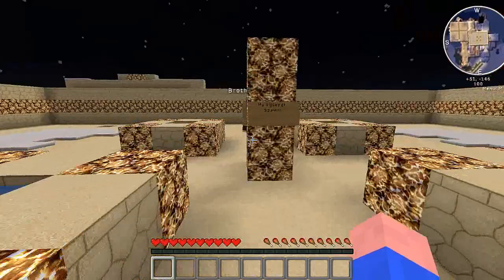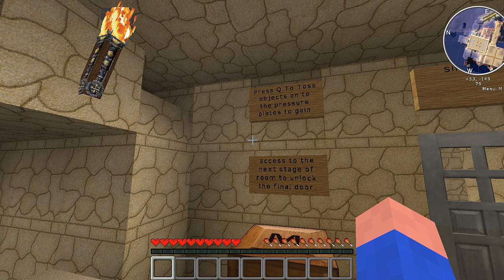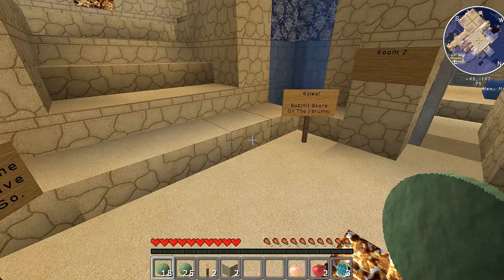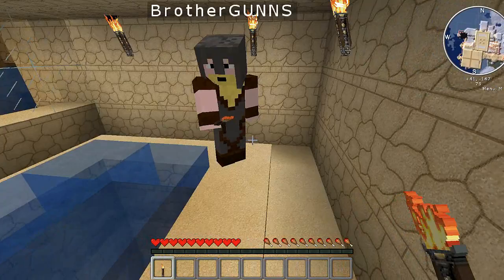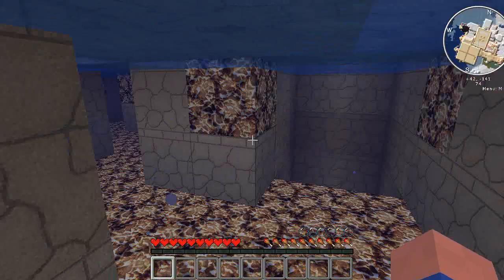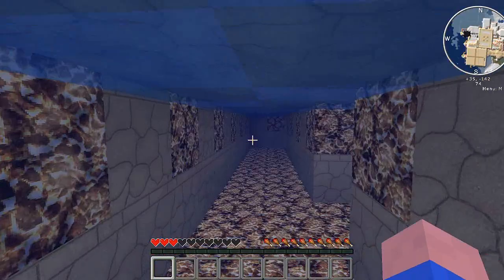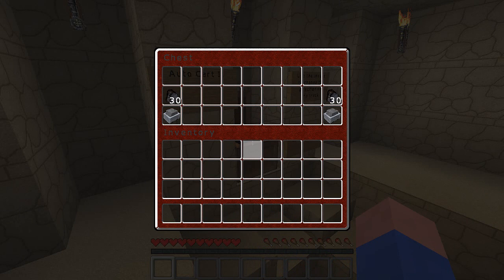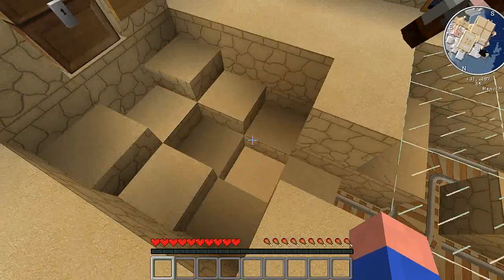Minecraft: Tomb of Rath | Ep.1, Dumb and Dumber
Dumb and Dumber bring you Minecraft videos, Custom Maps, mods like Tekkit, Feed the Beast & other gameplay videos like Call of Duty (Modern Warfare, Black Ops 2), Custom Zombies, and much more. YouAlwaysWin is about playing games, having fun and sharing a laugh or two.